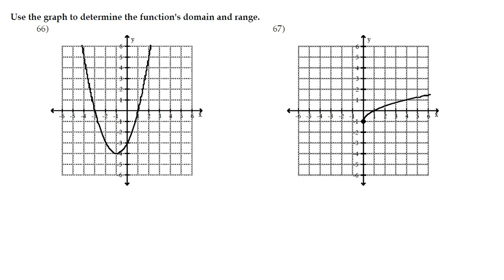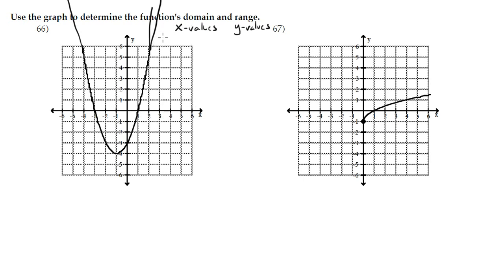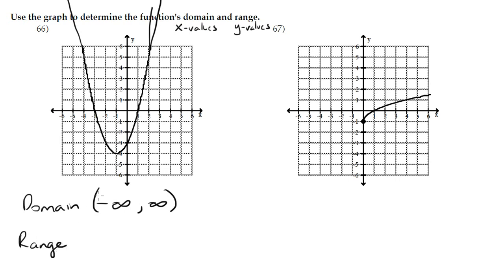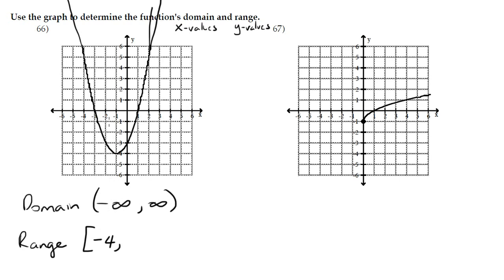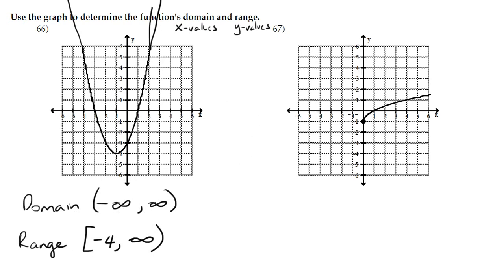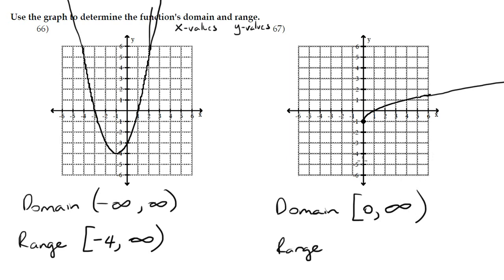66 & 67 ~ Final Exam Review